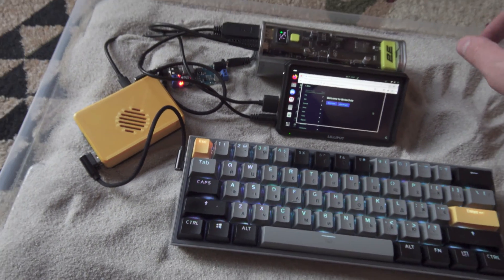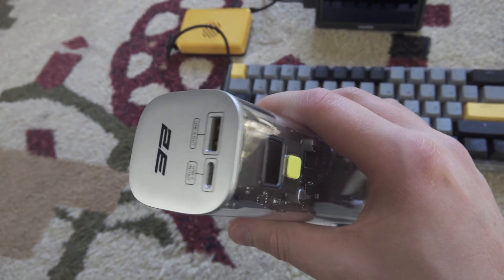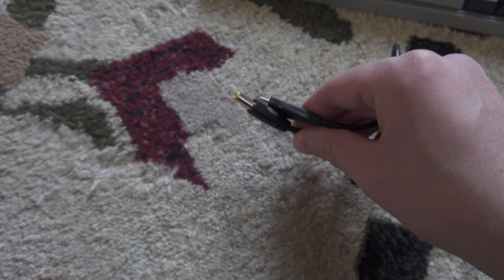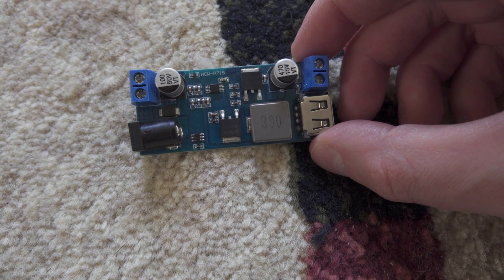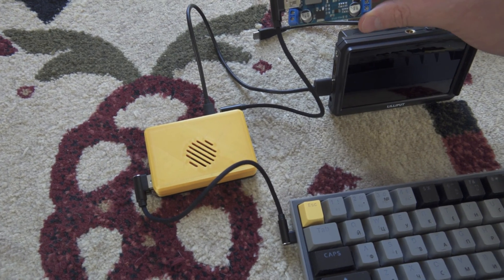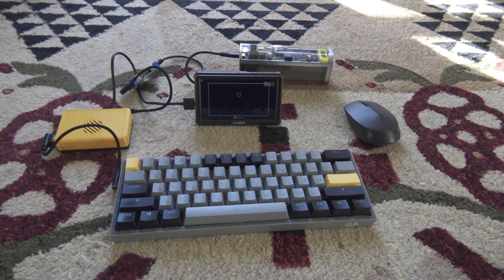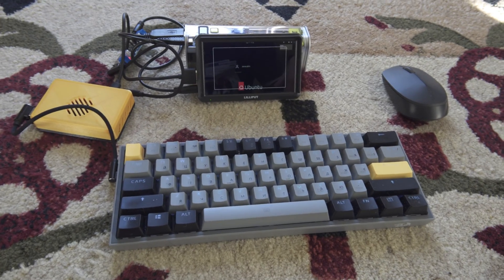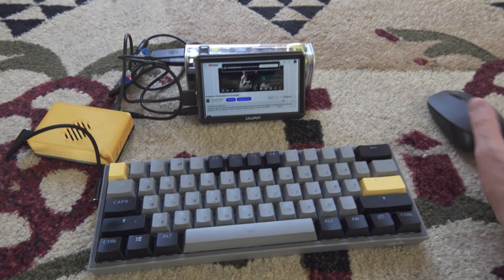Raspberry Pi 5 - Delivering 5v 5A from Power Bank - Portable Cyberdeck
Powering Raspberry Pi 5 cyber deck with a simple powerbank that can output 12 volts. Triggering Powerbank to output 12 volts with Power Delivery Type-C to DC cable. Converting 12V to 5v USB output up to 6 Amps  with HCW-P715 Buck converter.

Powerbank: 2e 24000mah сrystal 100w
Cable: PD trigger Type-c to DC 12V Cable
Buck Converter:  HCW-P715
Keyboard: custom modded Redragon K606 RGB
Monitor: Field CAMERA Monitor Lilliput 5 inch
Hdmi cable: Smallrig flexible short Hdmi to micro Hdmi

Video shot with Sony rx0II camera and Rode Video Micro